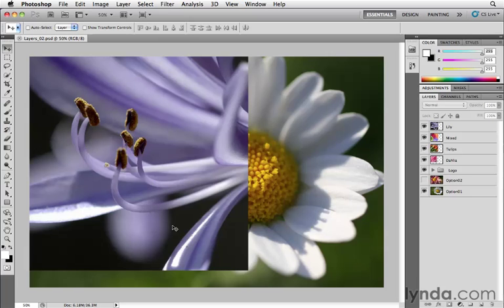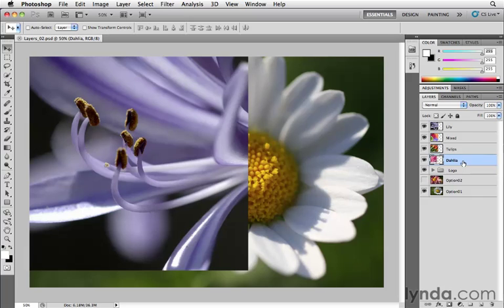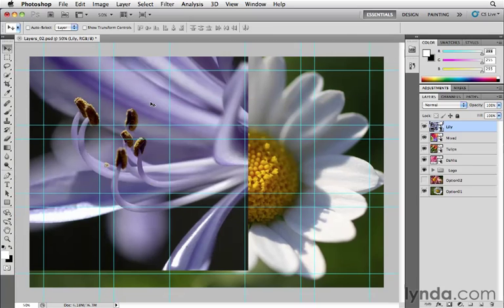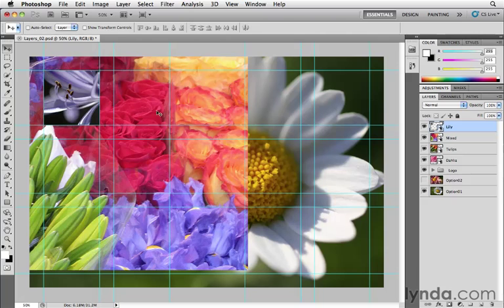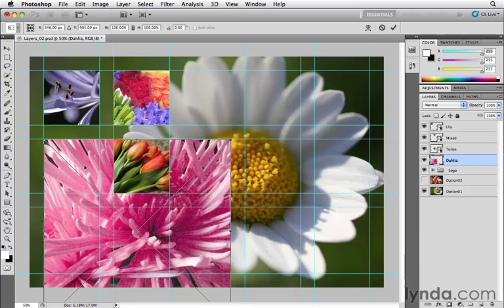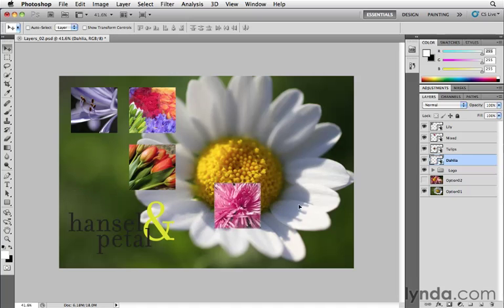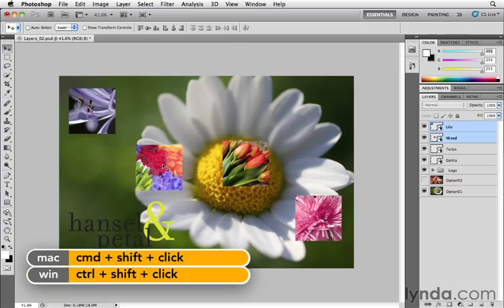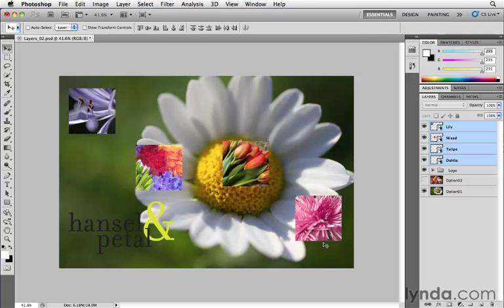1107 Transforming layers